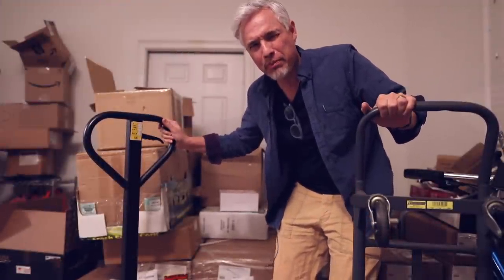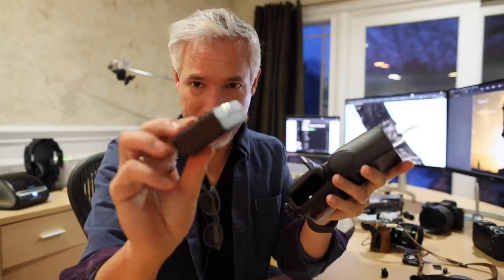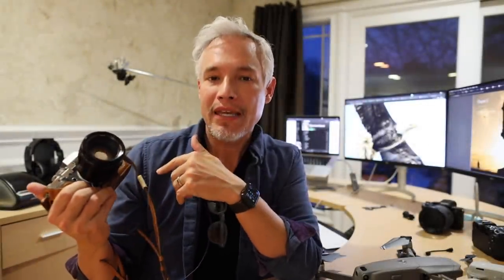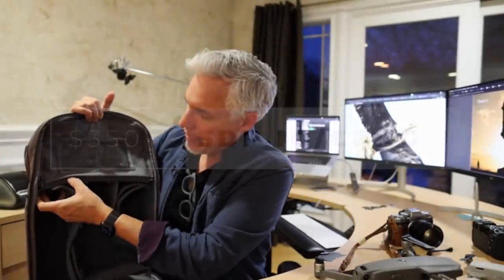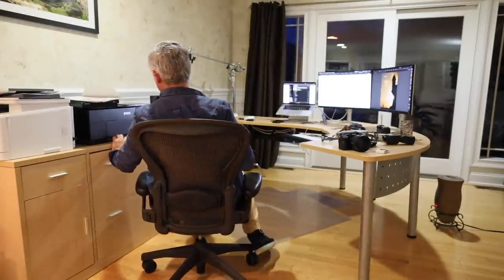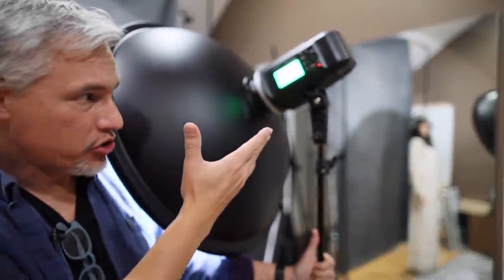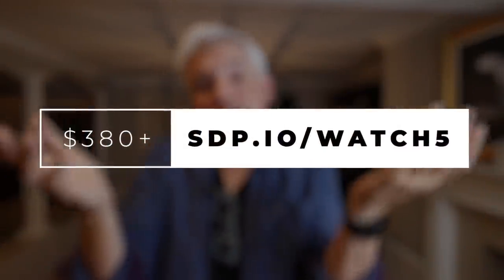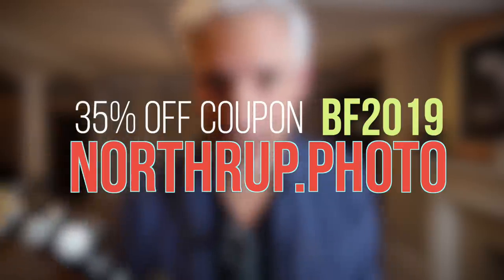Gifts for Photographers: Lenses, flashes, drones, VR +